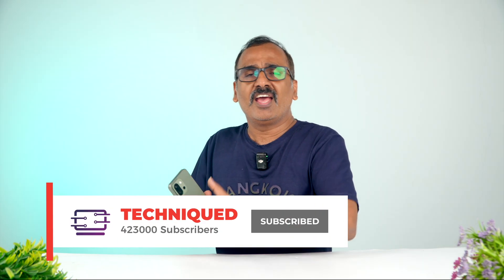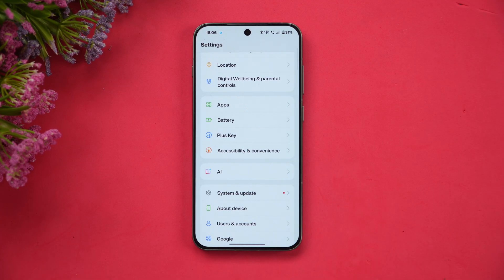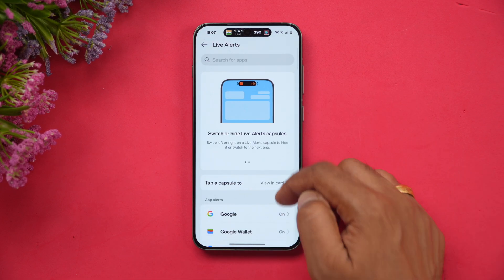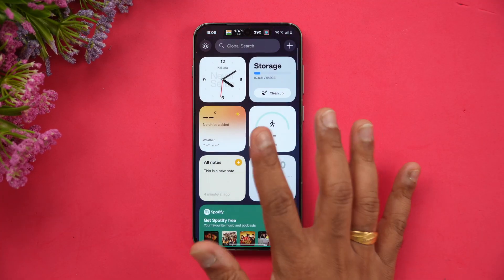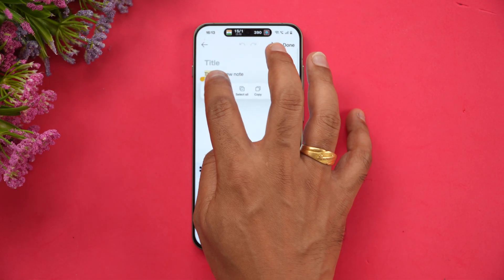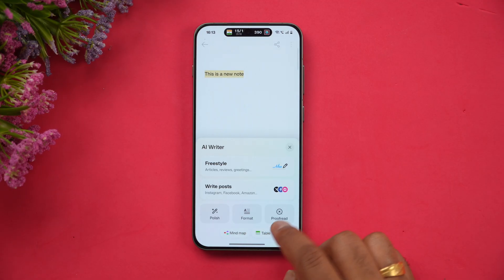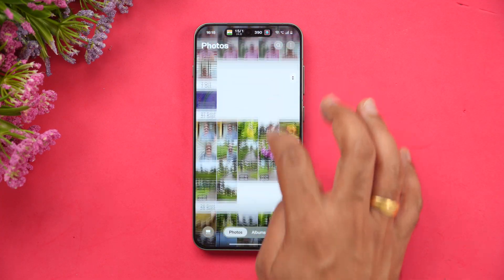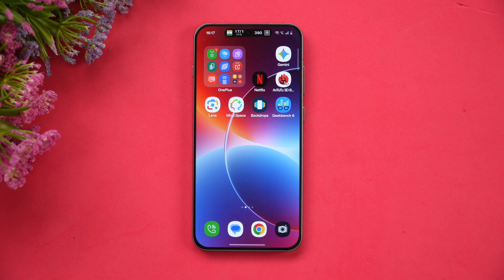Oxygen OS16 for OnePlus 13s [Android 16] - New Features, AI Tools and Design!